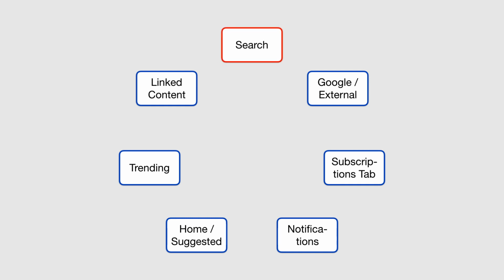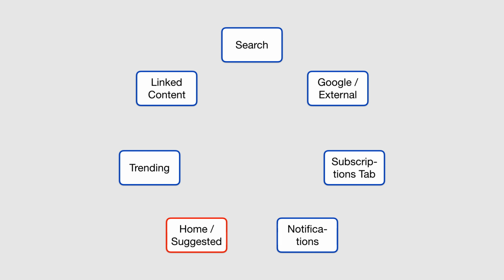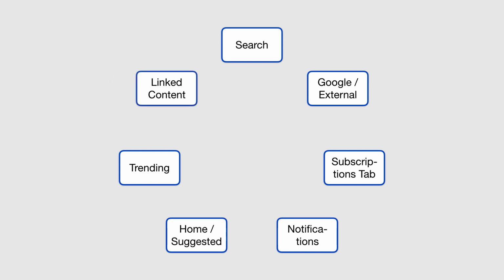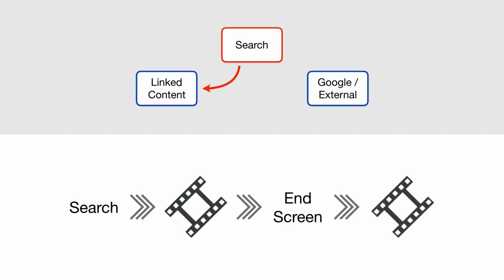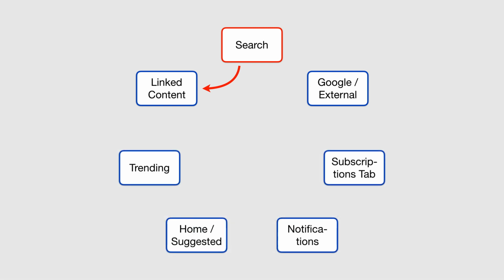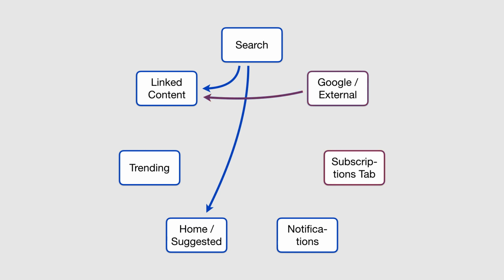Youtube Traffic Tutorial – Which Traffic Source to Grow?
Growing your channel means maximizing your YouTube traffic as much as you can. In this YouTube traffic tutorial I show you all traffic source types and how they tie together. You will see that if you grow one traffic source then other traffic sources will grow along with it. To make that happen there is one traffic source at the center of it all.

I host a Morningfame Q&A live stream every month. Keep an eye out for the scheduled events. Simplifying YouTube growth one question at a time.

Cheers, Nico

Brian G. Johnson joined in on the pursuit to grow Morningfame’s fanbase. His channel is a delight: